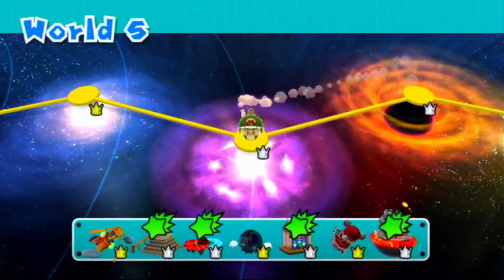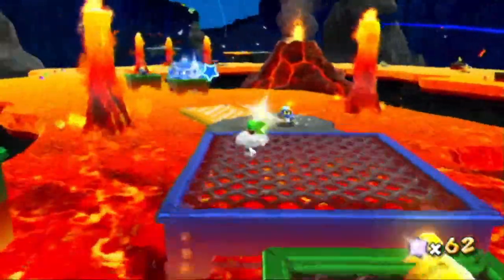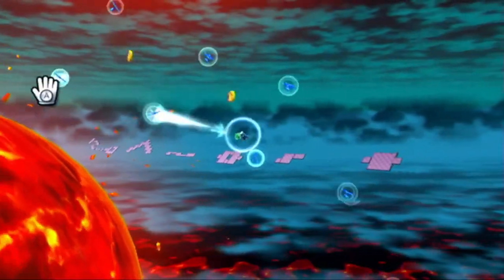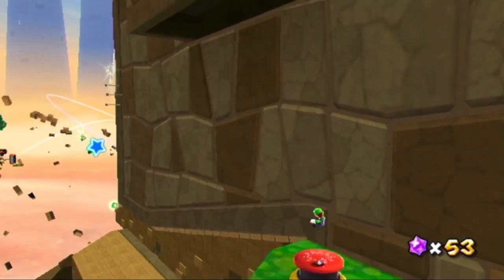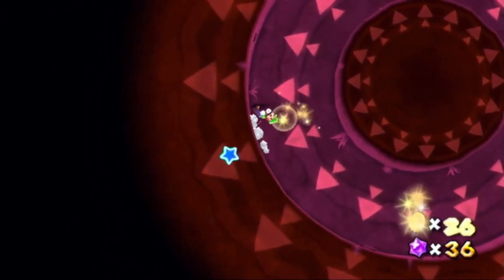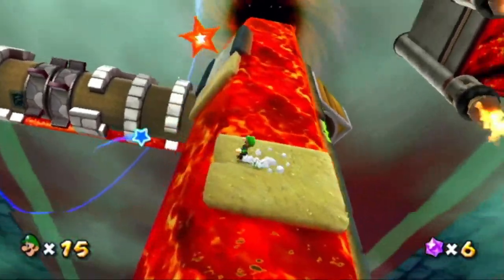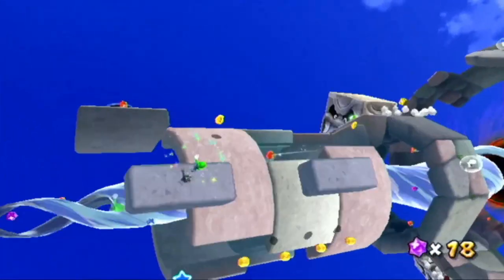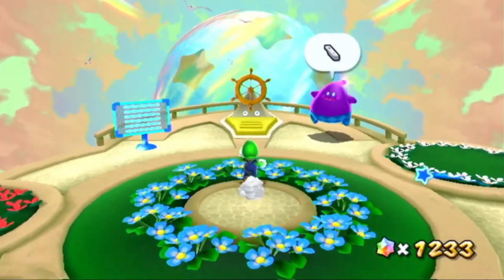Super Mario Galaxy 2 - Episode 11: The Curse Of The Green Stars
Is this Green Star fiasco over yet?, well it sure is in the end of this episode.